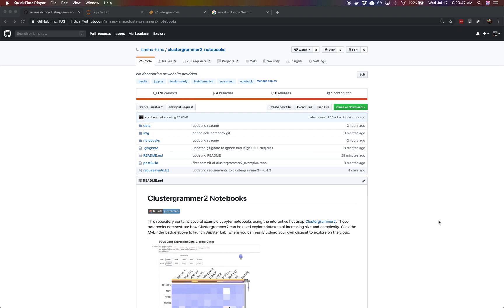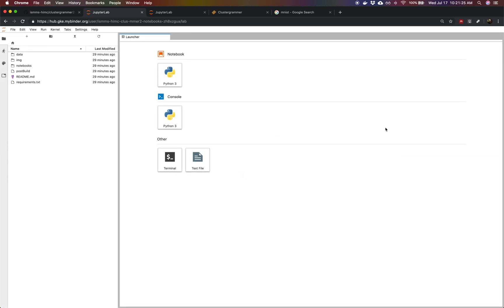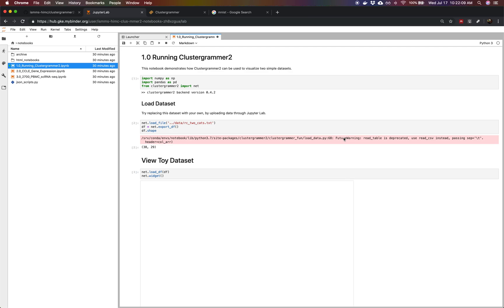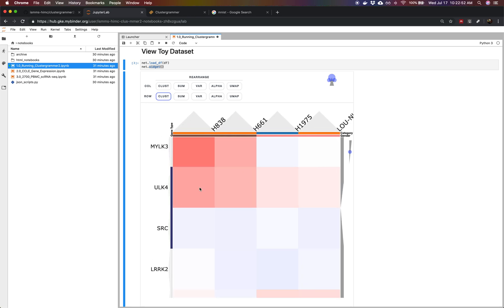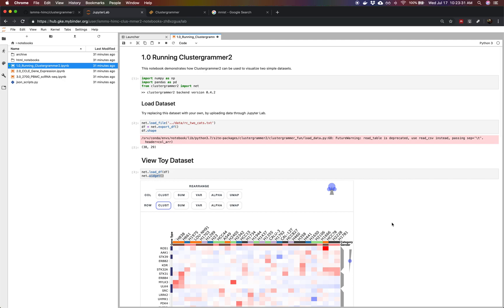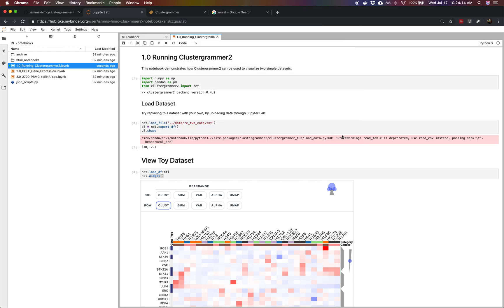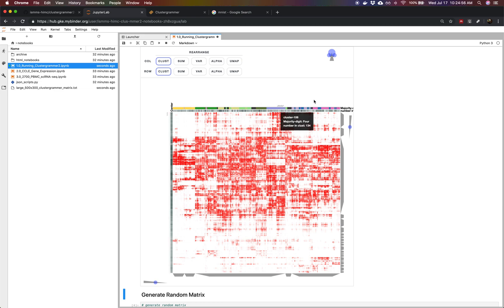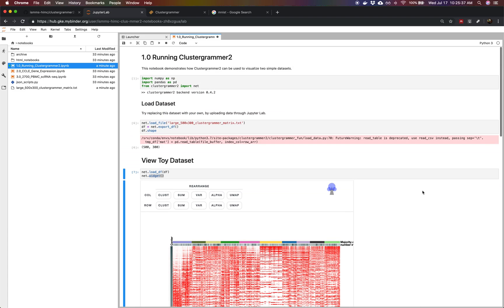Running Clustergrammer2 on MyBinder